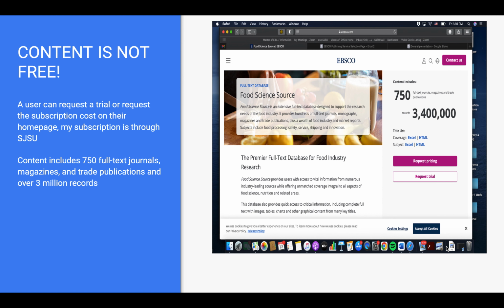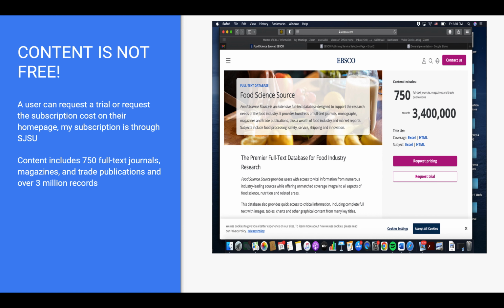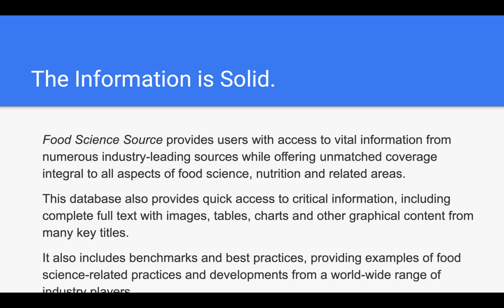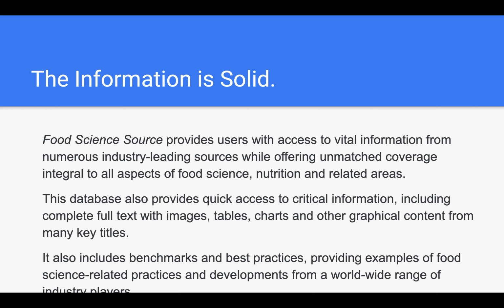Food Science Source Overview